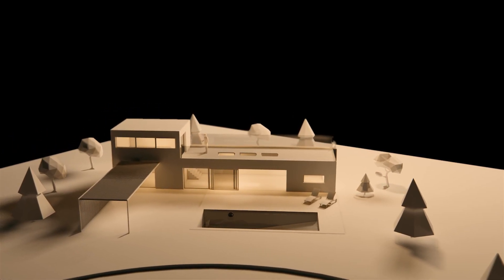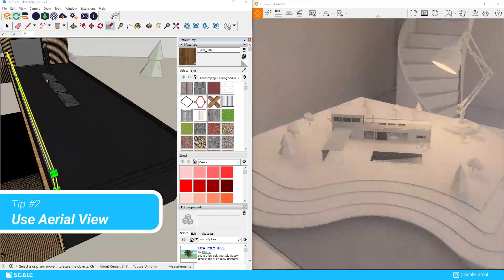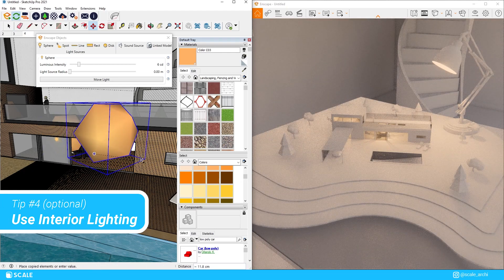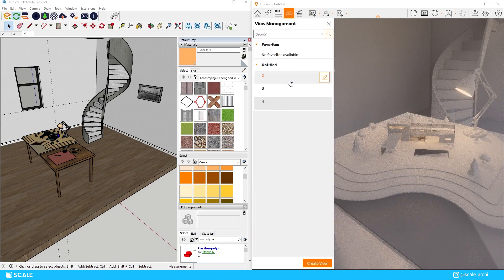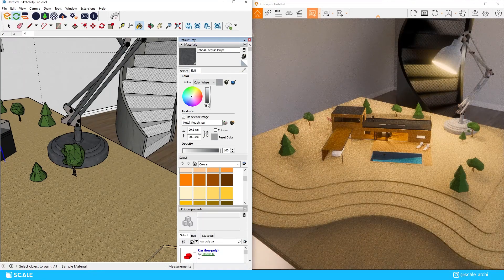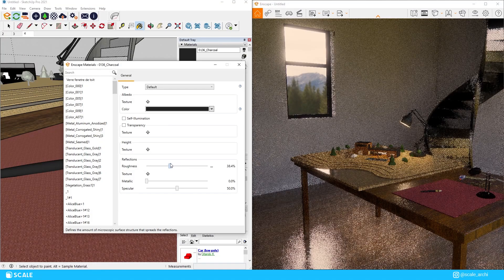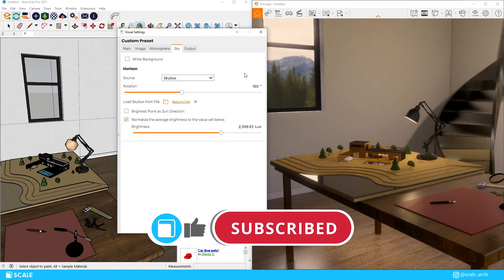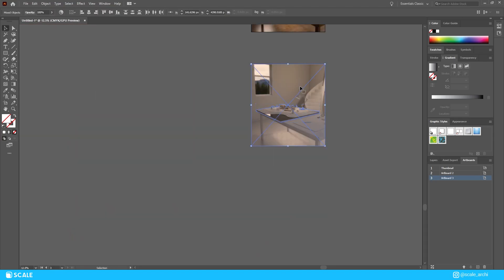How to create Maquette Render in Enscape